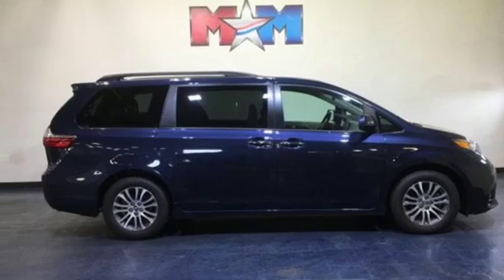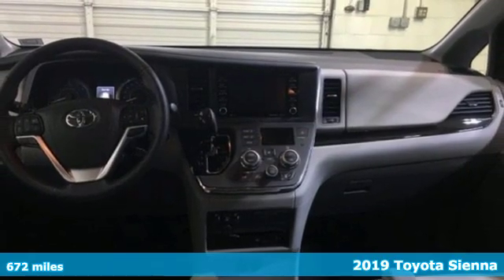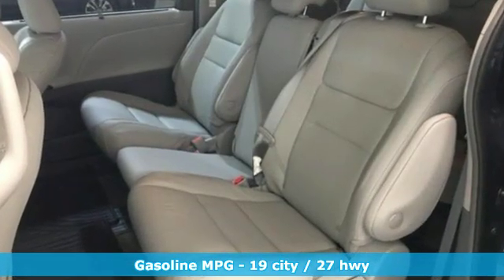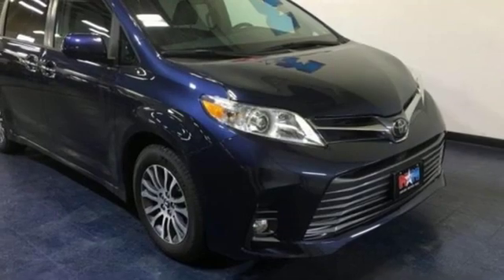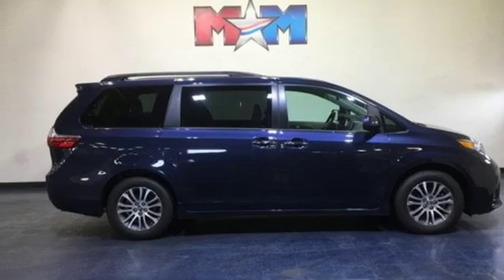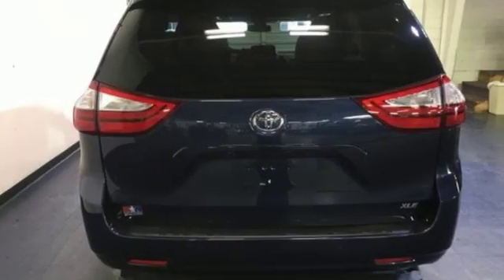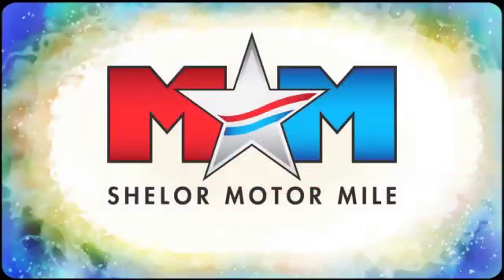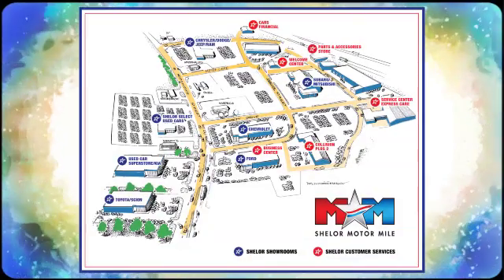New 2019 Toyota Sienna Christiansburg VA Blacksburg, VA TY190059 - SOLD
Year: 2019
Make: Toyota
Model: Sienna
Trim: XLE Premium FWD 8-Passenger
Engine: 3.5L V6 Cylinder Engine
Transmission: 8-Speed A/T
Color: PARISIAN NIGHT PEARL
Interior: ASH
Stock #: TY190059
VIN: 5TDYZ3DC3KS968639
Heated Leather Seats, Nav System, Entertainment System, Third Row Seat, Moonroof, ALL WEATHER FLOOR LINER PACKAGE, XLE PREMIUM PACKAGE. EPA 27 MPG Hwy/19 MPG City! PARISIAN NIGHT PEARL exterior and ASH interior, XLE Premium trim CLICK NOW!br /br /KEY FEATURES INCLUDEbr /Leather Seats, Third Row Seat, Navigation, DVD, Sunroof, Power Liftgate, Rear Air, Heated Driver Seat, Back-Up Camera, iPod/MP3 Input, Bluetooth, CD Player, Aluminum Wheels, Keyless Start, Dual Zone A/C Rear Spoiler, MP3 Player, Power Third Passenger Door, Satellite Radio, Remote Trunk Release. br /br /OPTION PACKAGESbr /ALL WEATHER FLOOR LINER PACKAGE all-weather floor liners and cargo liner, XLE PREMIUM PACKAGE HomeLink, electrochromic rearview mirror. Toyota XLE Premium with PARISIAN NIGHT PEARL exterior and ASH interior features a V6 Cylinder Engine with 296 HP at 6600 RPM*. br /br /EXPERTS CONCLUDEbr /Great Gas Mileage: 27 MPG Hwy. br /br /VISIT US TODAYbr /At Shelor Motor Mile we have a price and payment to fit any budget. Our big selection means even bigger savings! Need extra spending money? Shelor wants your vehicle, and we're paying top dollar! br /br /Tax DMV Fees & $597 processing fee are not included in vehicle prices shown and must be paid by the purchaser. Vehicle information is based off standard equipment and may vary from vehicle to vehicle. Call or email for complete vehicle specific informatiobr /